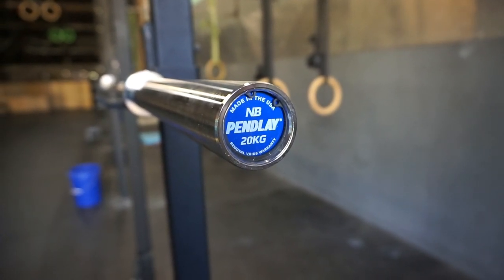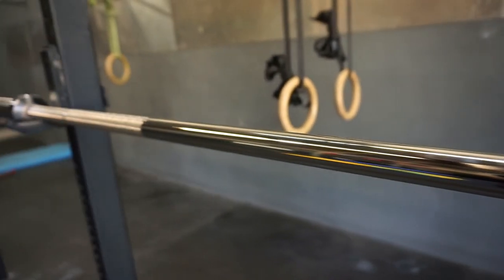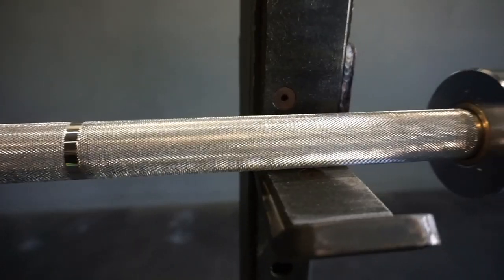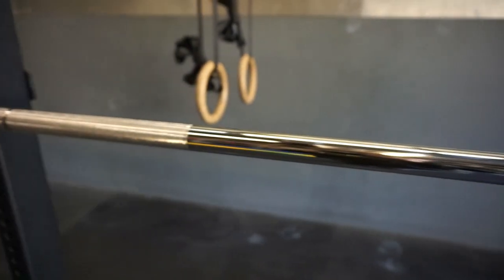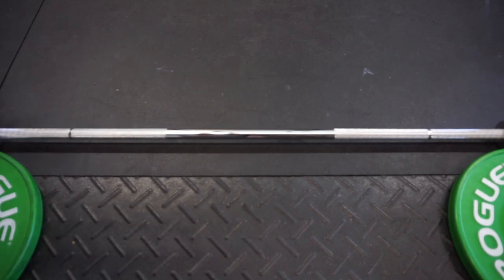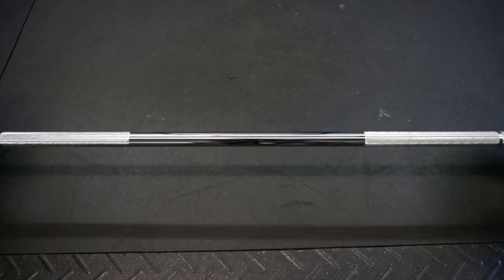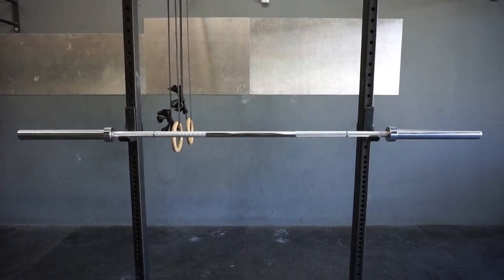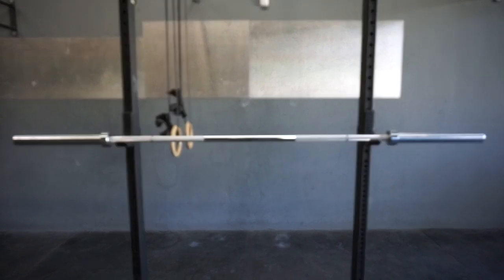2015 Pendlay 20KG Bearing Olympic Barbell Review/Whip & Spin Test Oly/CrossFit Barbell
2015 Pendlay 20KG Bearing Olympic Barbell Review and whip/spin test.
Shaft Diameter: 28mm
Weight: 20kg
Collar Rotation: Needle Bearings
Weight Tolerance: Extremely strict +/- 1%
Shaft Strength: 190,000lb PSI Tensile Strength
Collar Style: Single Piece
Collar Coating: Nickel Chrome
Shaft Coating: Nickel Chrome
Made in the USA